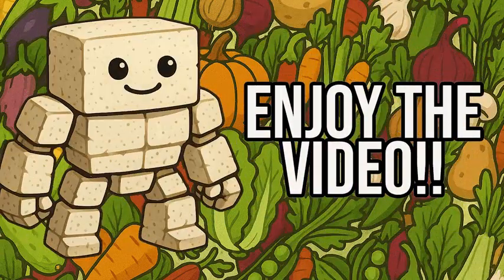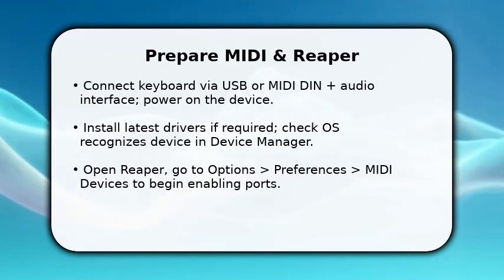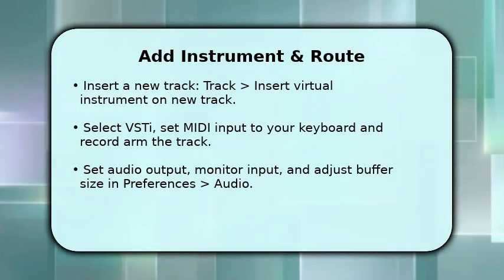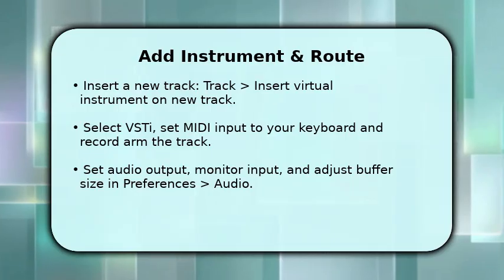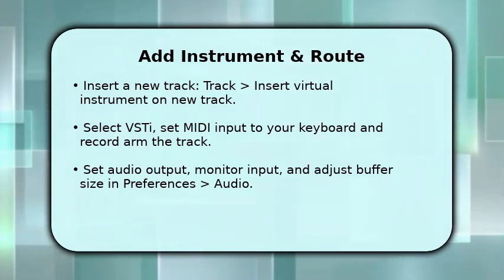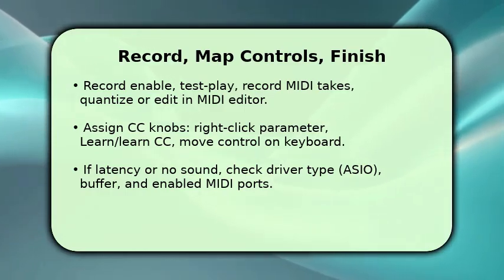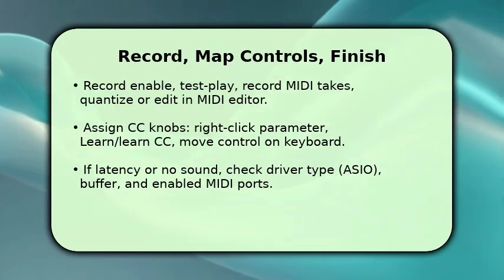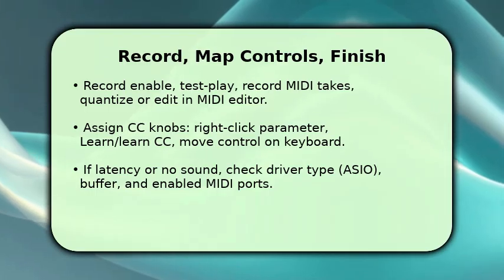How to Setup Midi Keyboard Reaper - Step by Step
How to Setup Midi Keyboard Reaper - Step by Step | 🔒 Surfshark VPN Deal — Stay private and secure. $1.99/mo + 3 Months Free ▸

Dive into the world of music production as we guide you through setting up your MIDI keyboard with Reaper. This step-by-step tutorial covers essential tips for connecting, configuring settings, and starting to create your first project using this powerful digital audio workstation.

MIDI Keyboard, Reaper Setup Guide, Music Production Tutorial, Digital Audio Workstation (DAW), Connect MIDI Controller, Configure Reaper Settings, Create Music Project